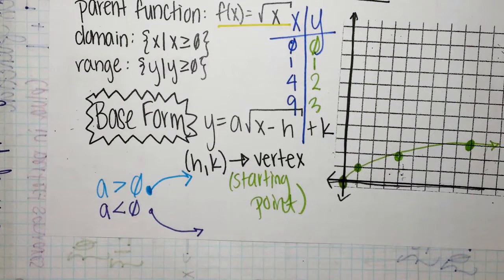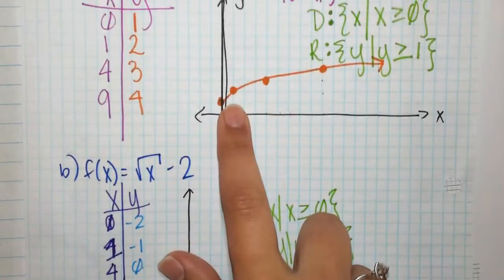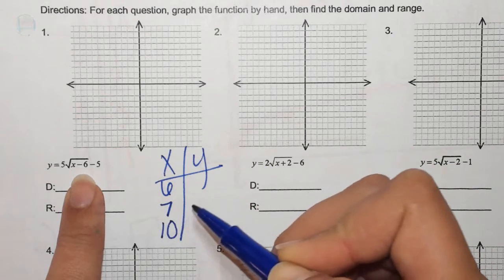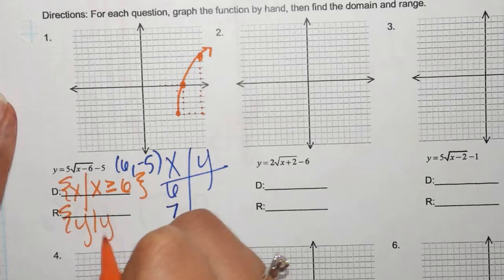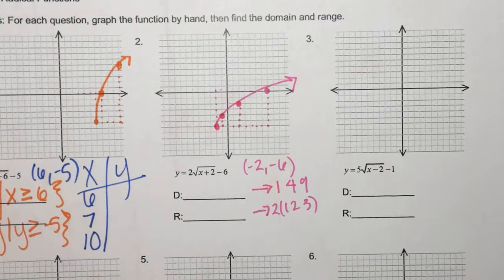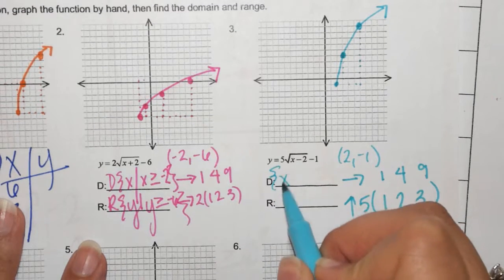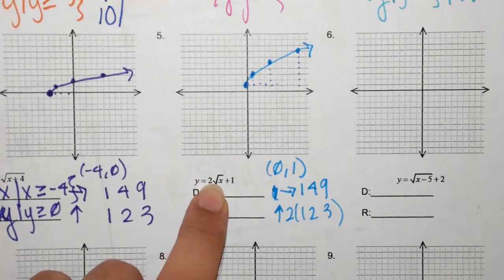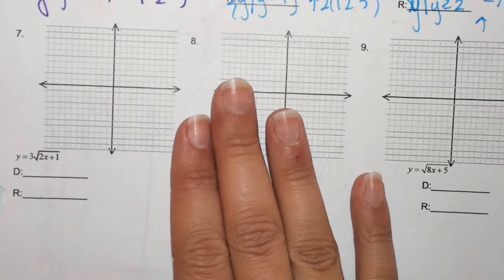5 10 17 1st radical functions p2